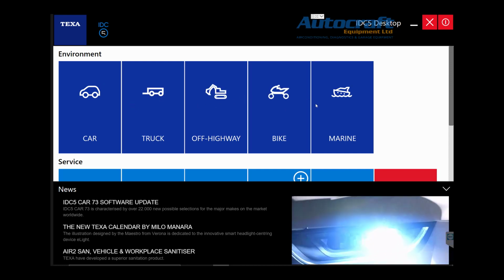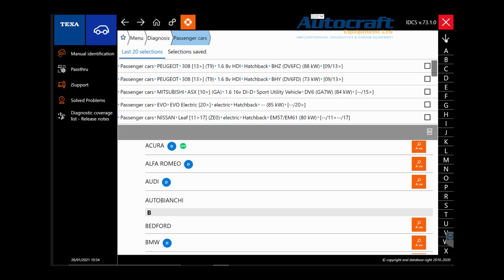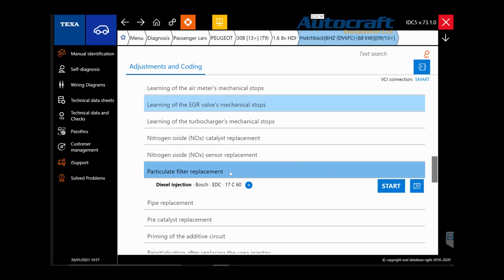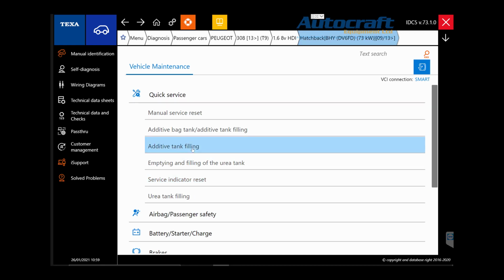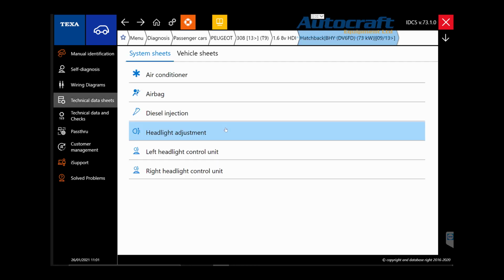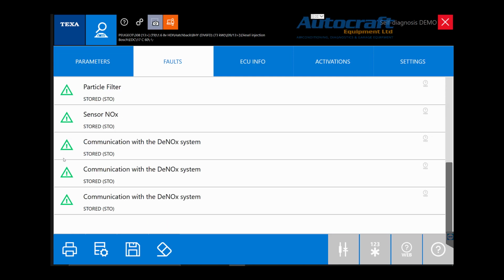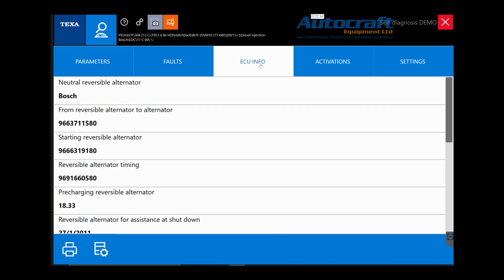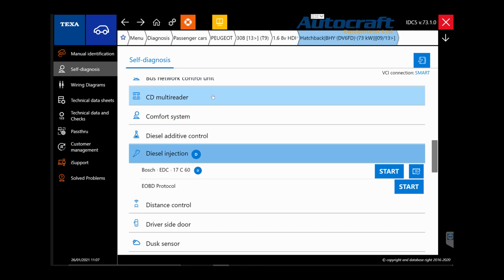TEXA CAR (quick look)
Today is a quick run through CAR software on TEXA diagnostics.